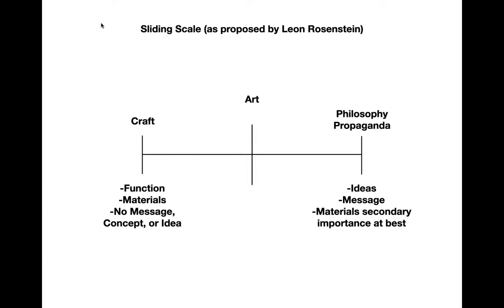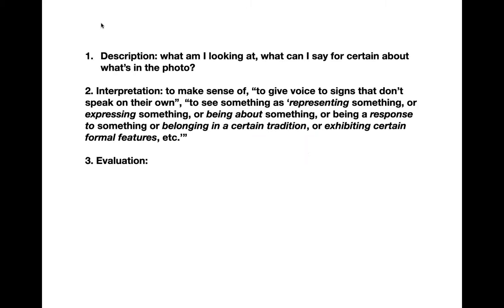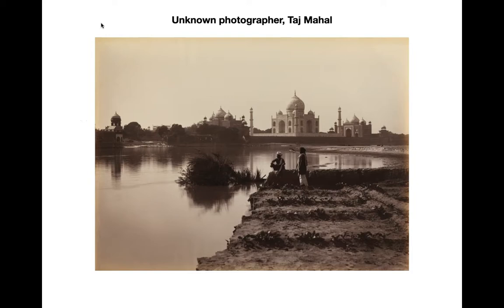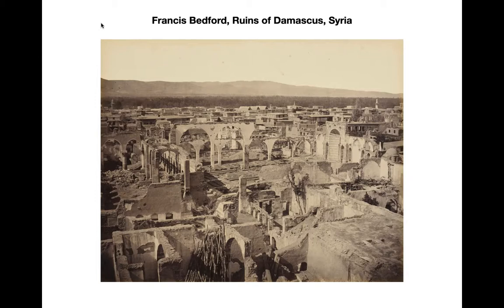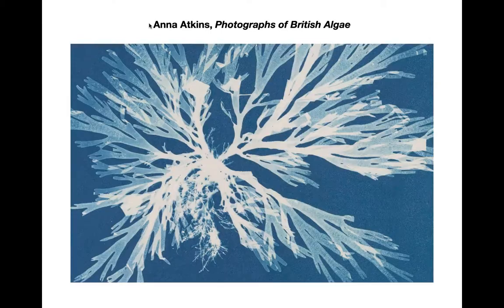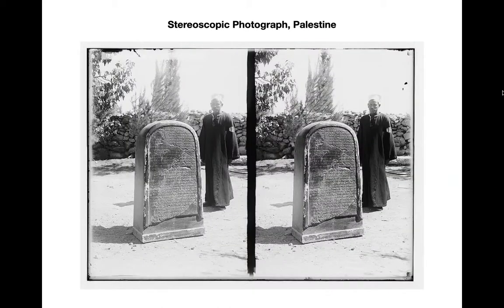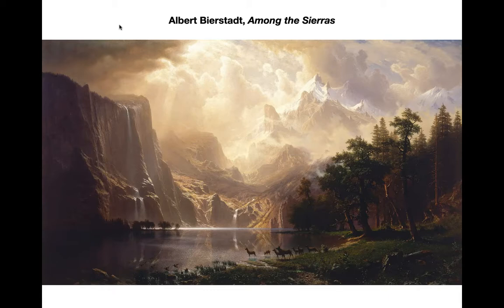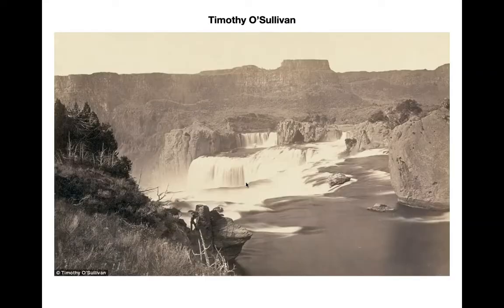Photo History Week 3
19th century landscape photography, uses and motivations.